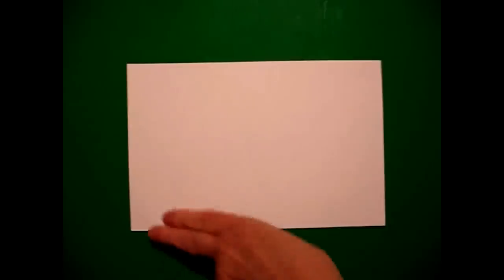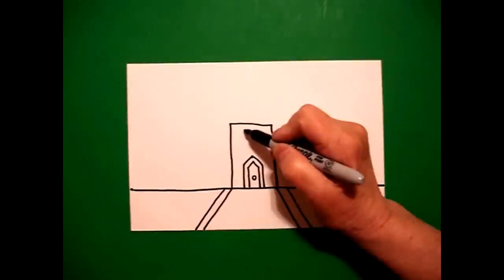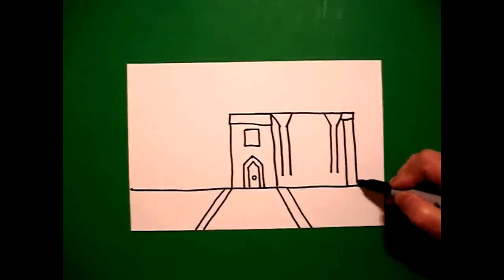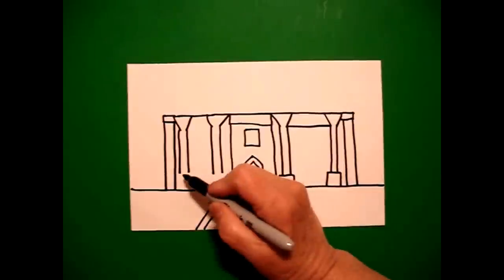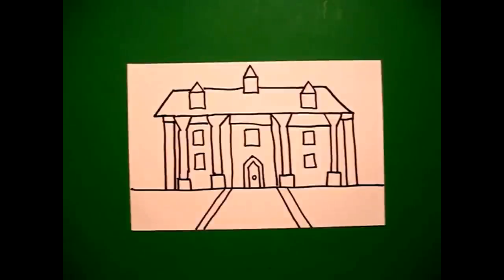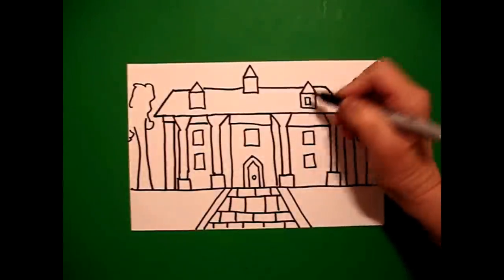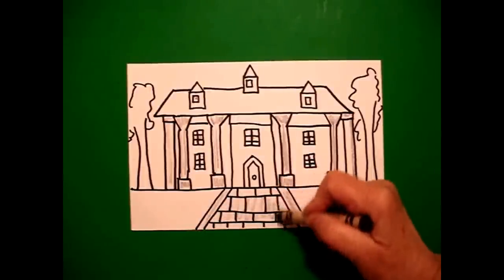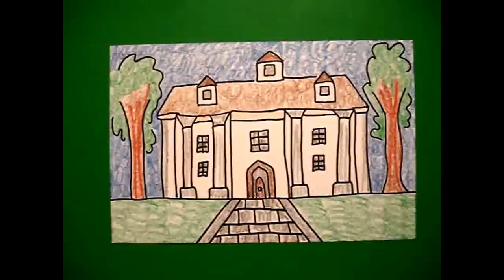Let's Draw a Southern Colony Plantation!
Easy to follow directions, using right brain drawing techniques, showing how to draw a Southern Colony Plantation.